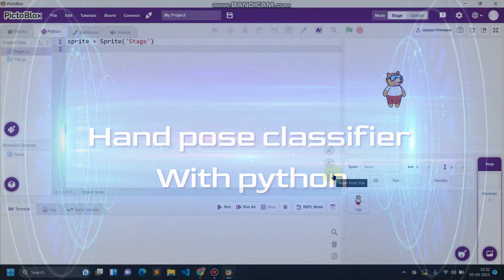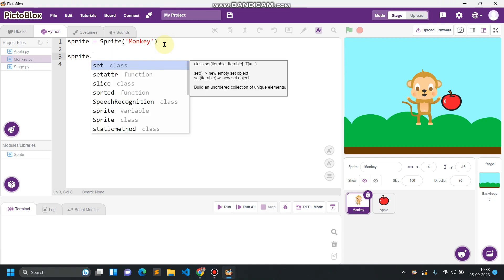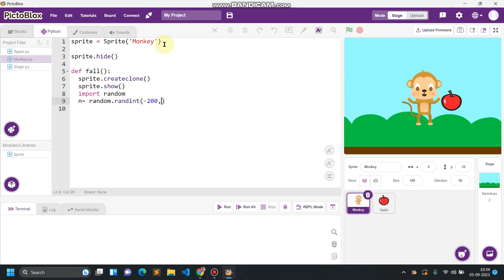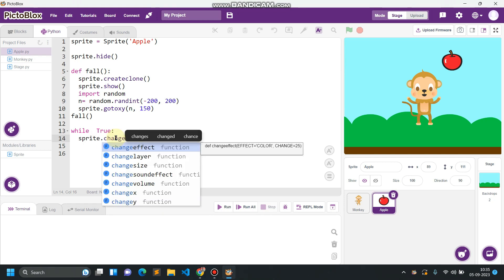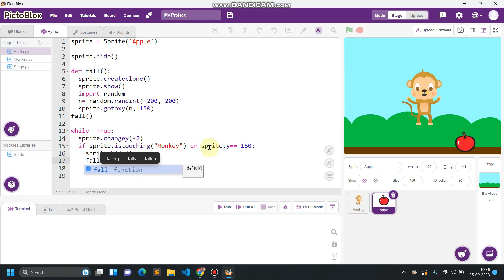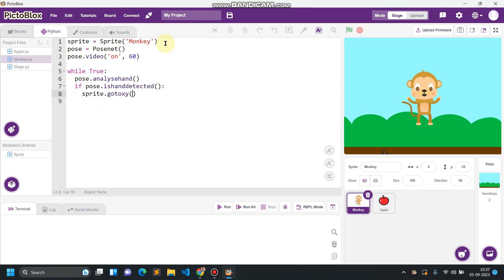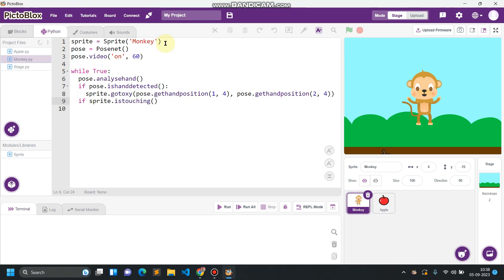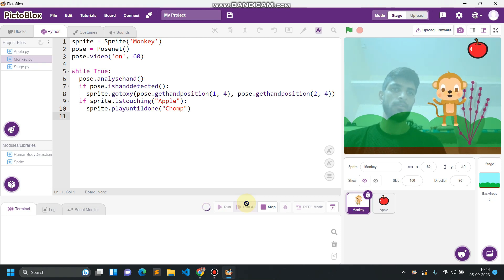Hand Pose Classifier with python || gamedevelopment with pythonprogramming